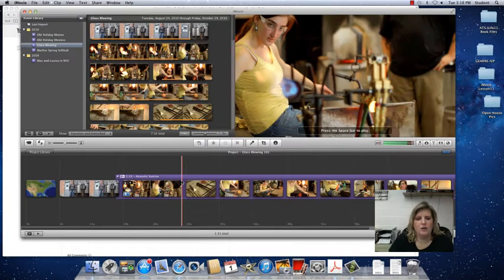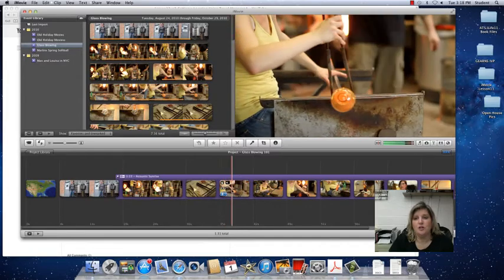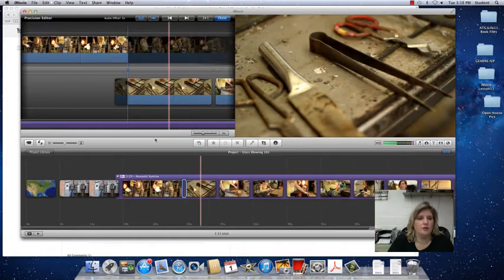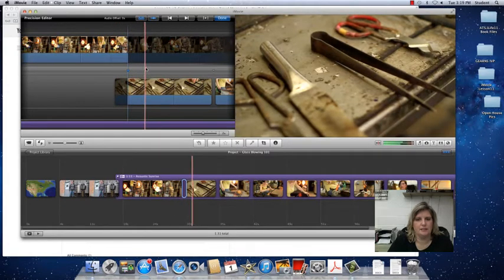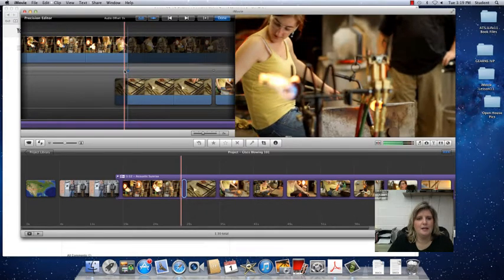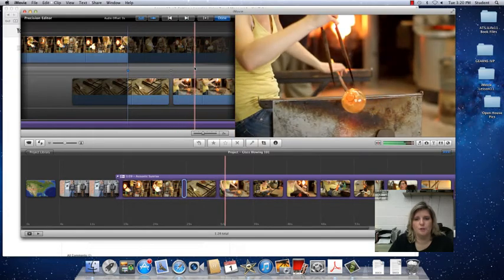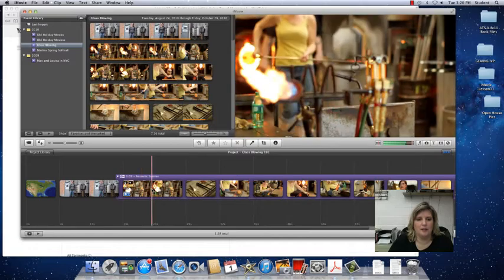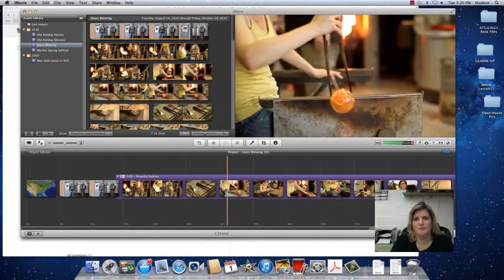Lesson13_p3 Trimming with the Precision Editor.mp4